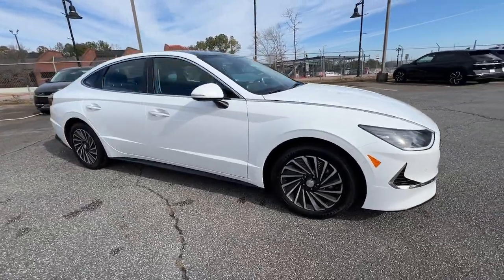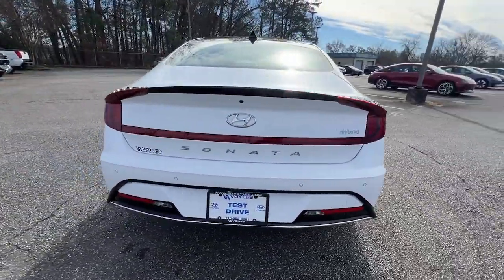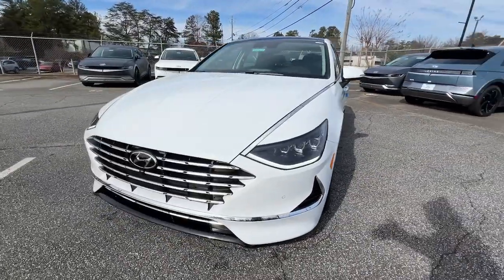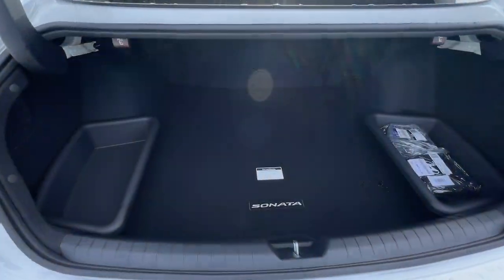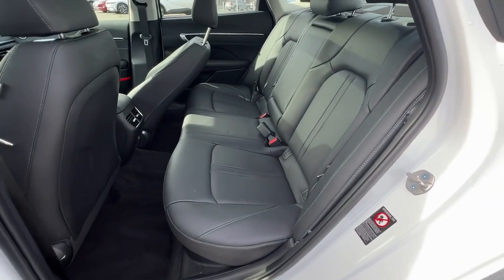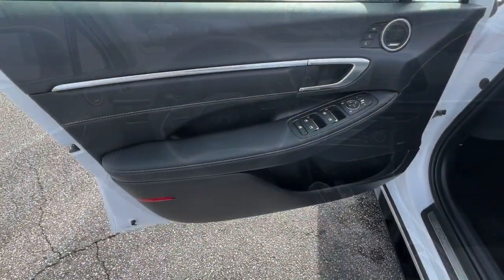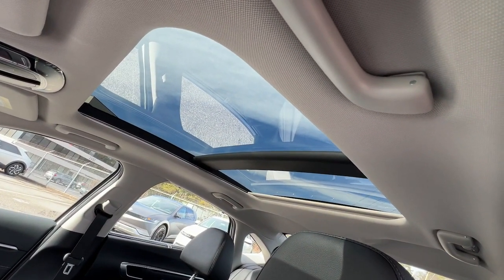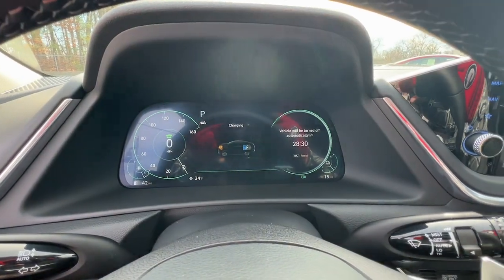2023 Hyundai Sonata_Hybrid Limited GA Smyrna, Marrietta, Atlanta, Alpharetta, Kennesaw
New 2023 Hyundai Sonata_Hybrid Limited available at Ed Voyles Hyundai Kia located in 2135 Cobb Pkwy SE, Smyrna, GA, 30080. Servicing the Smyrna, Marrietta, Atlanta, Alpharetta, Kennesaw area.

Your next car could be the  2023  Hyundai Sonata_Hybrid. This eco-friendly Sonata Hybrid delivers a seamless blend of electric efficiency and gas power, standard driver assist features, a comfortable, quiet cabin, and class-leading passenger space. A suite of standard amenities and silky smooth ride make this mid-size 4-door sedan ideal for your family. These are just some of the great options this vehicle comes with: Heated Steering Wheel
, Head-Up Display, Pre-Collision System, Panoramic Roof, Lane Departure Warning, Keyless Entry, HANDS-FREE LIFTGATE, Sun/Moonroof, Navigation System, Remote Engine Start. Get the comfort, efficiency, and contemporary style you deserve. This striking Sonata Hybrid is ready to take you places. Come in for a fun and easy test drive. Our team will make it the best part of your day.